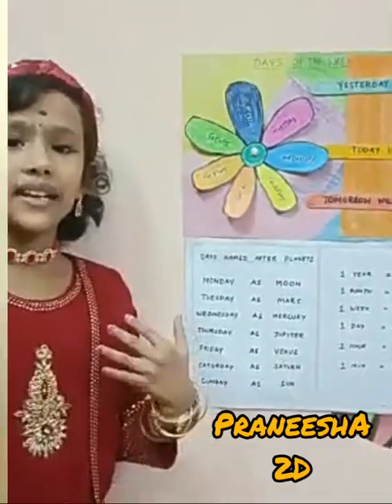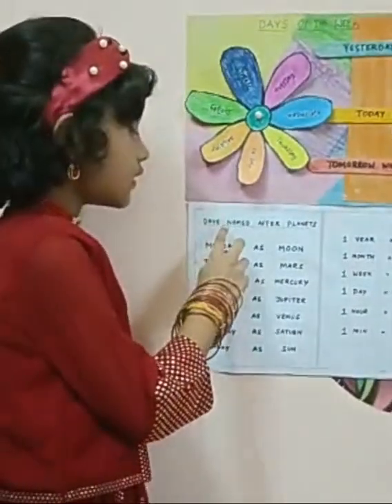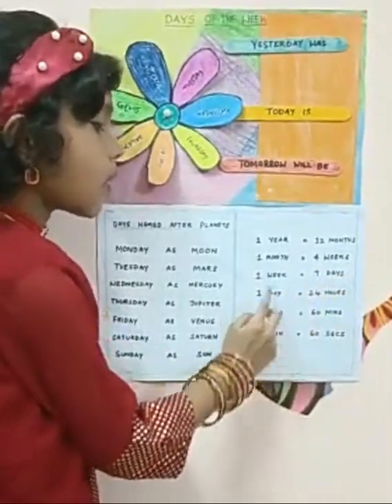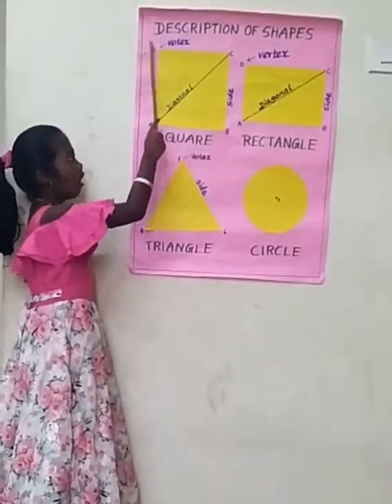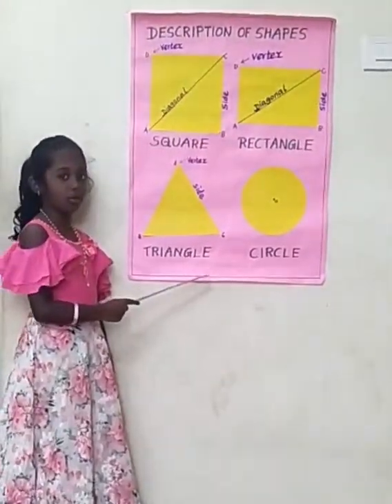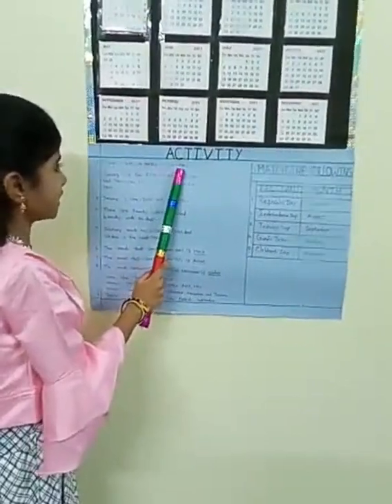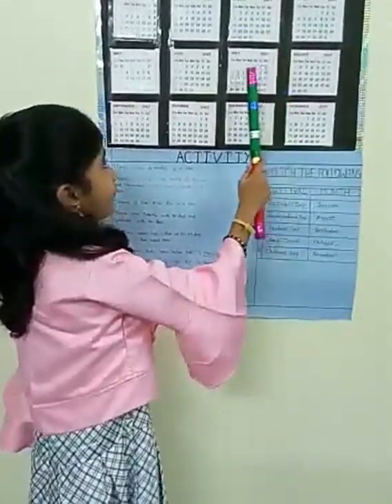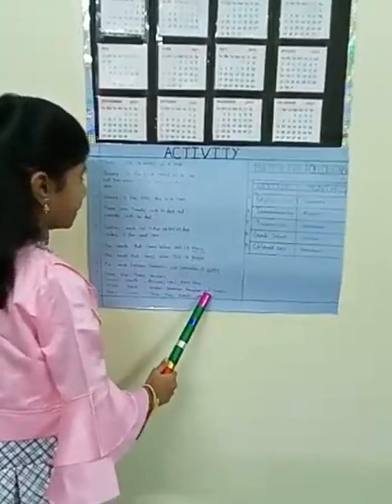Maths Club Activity (part 3)@CPSV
Done By Grade II
At Carmel Public school
Veppampattu